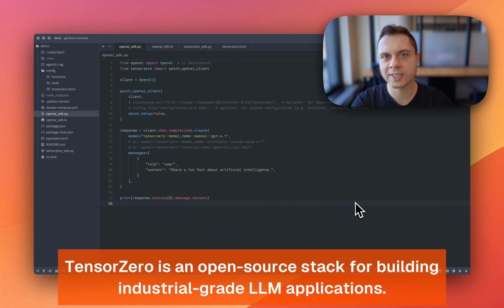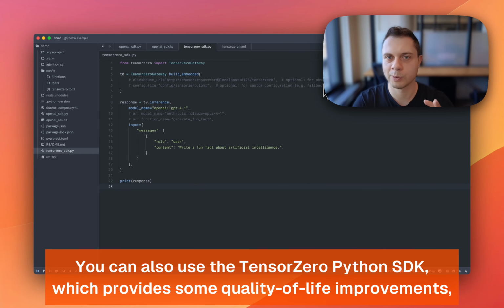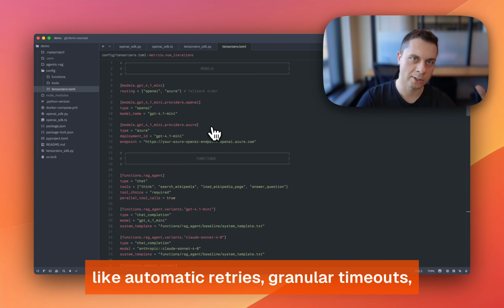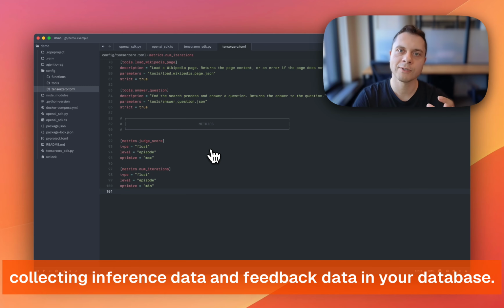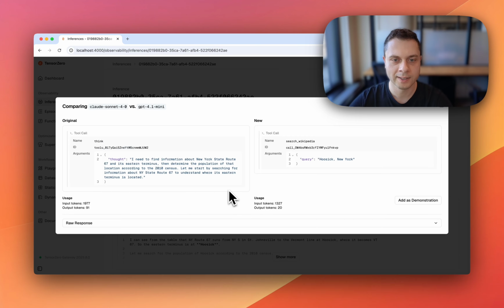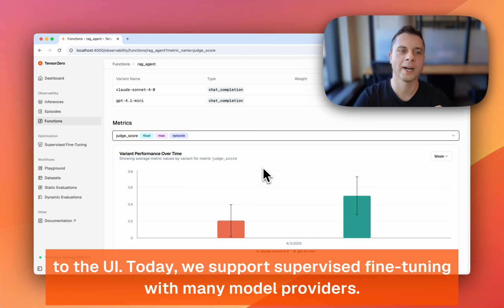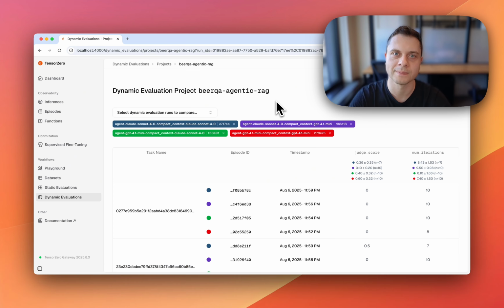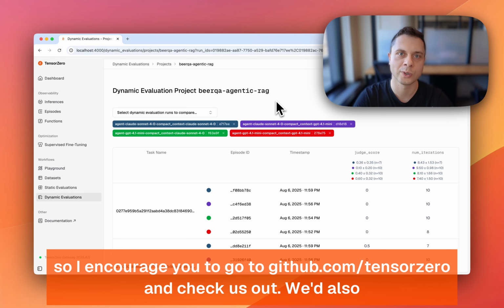TensorZero Demo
TensorZero is an open-source stack for industrial-grade LLM applications. It unifies an LLM gateway, observability, optimization, evaluation, and experimentation.